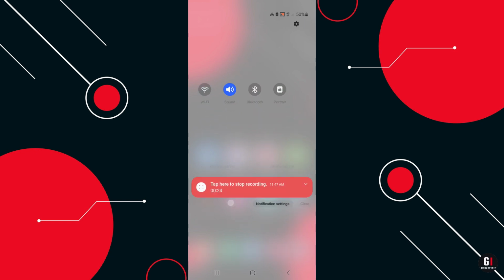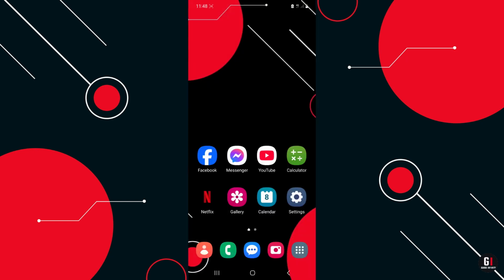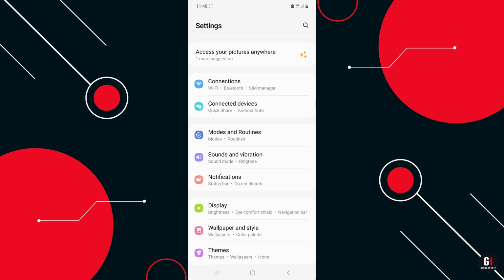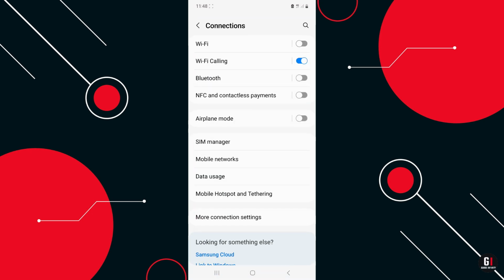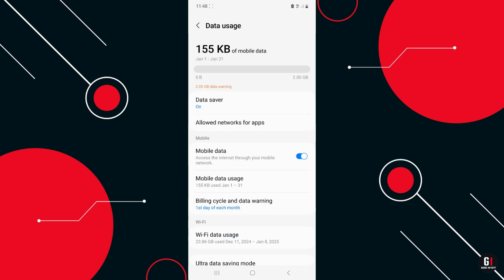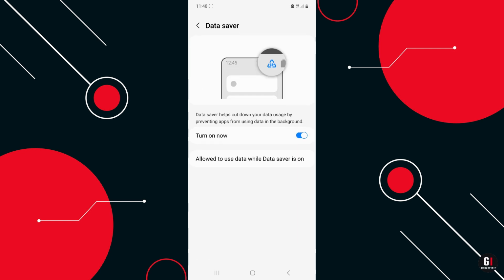Fix Can't Use Mobile Hotspot While Data Saver Is On Samsung (Easy)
In this video I will show you How to Fix Can't Use Mobile Hotspot While Data Saver Is On Samsung